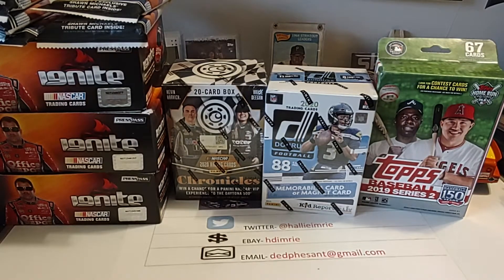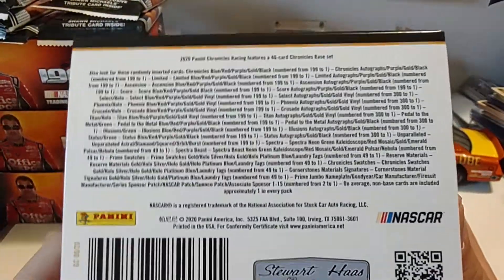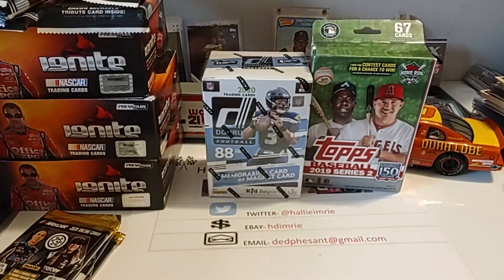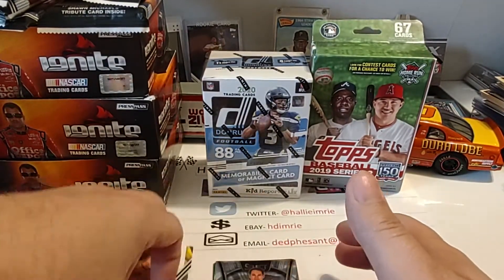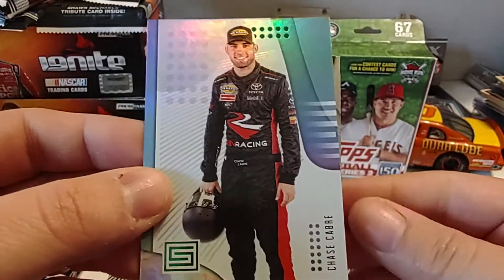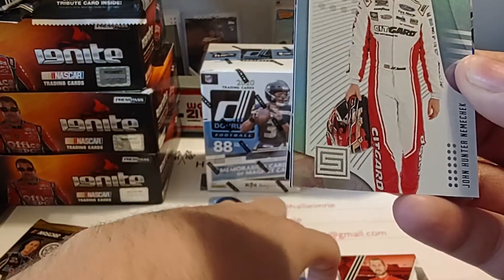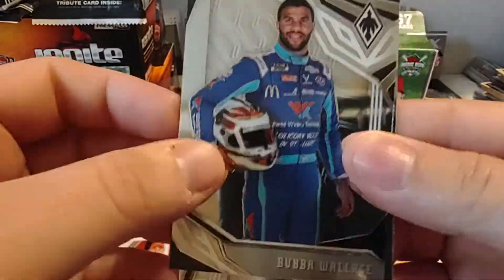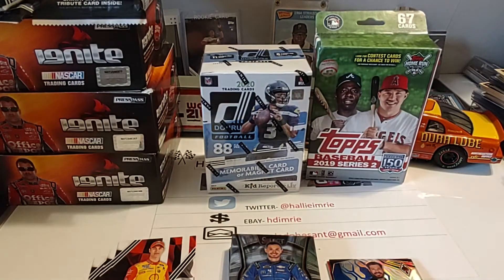2020 Panini Chronicles Nascar blaster box rip looking for nice hits